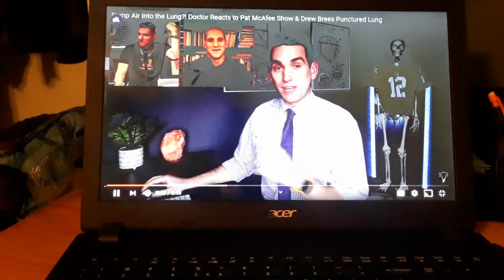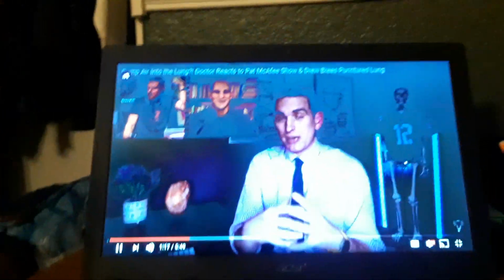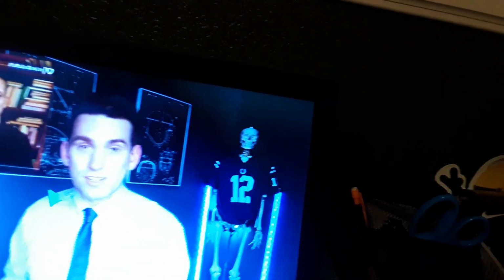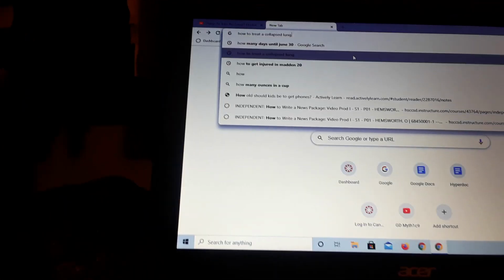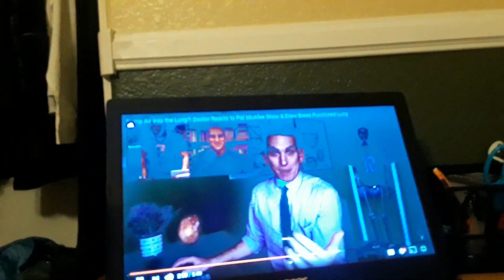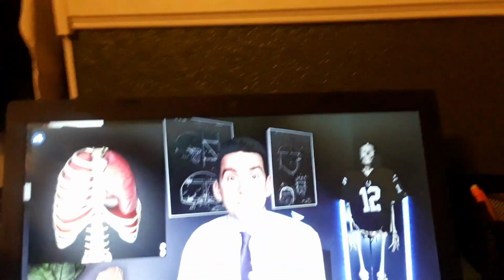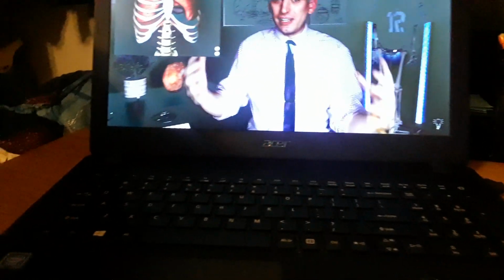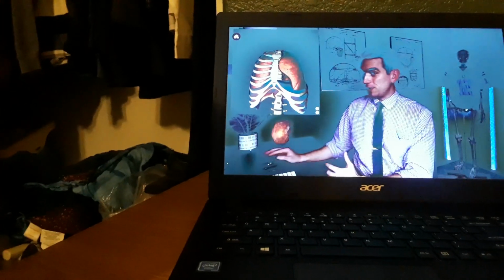Reaction to Brian Sutterer's reaction to Pat McAfee show & Drew Brees collapsed lung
I decided to give out a reaction video about Brian Sutterer's reaction vid to the Pat McAfee show about him explaining how they treat a collapsed lung.